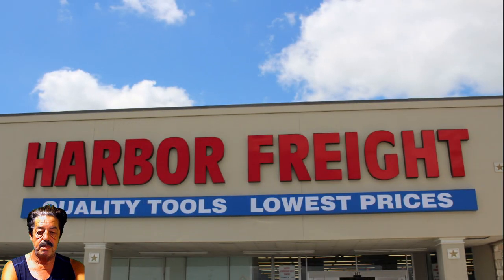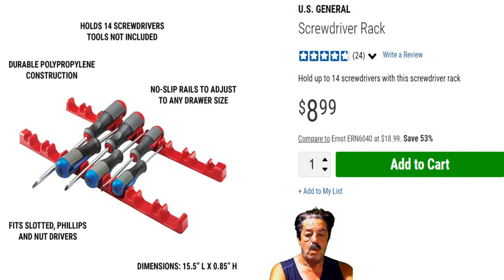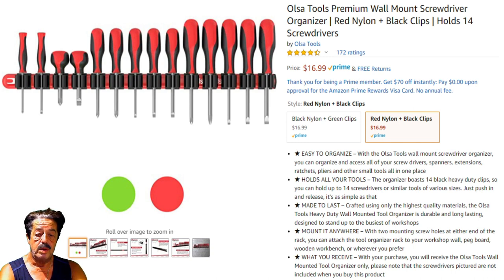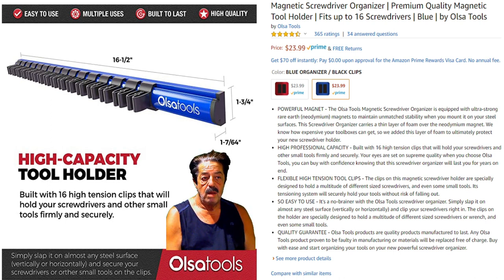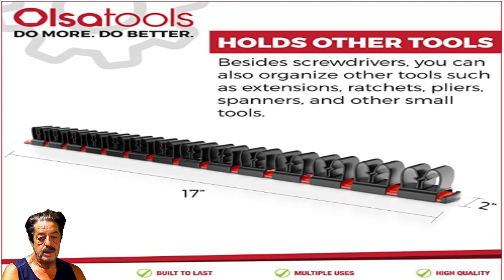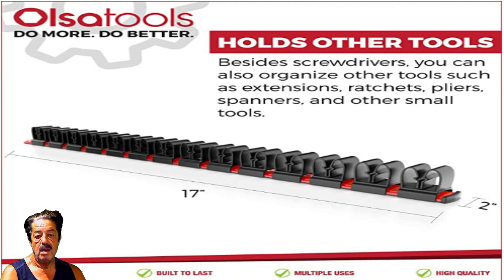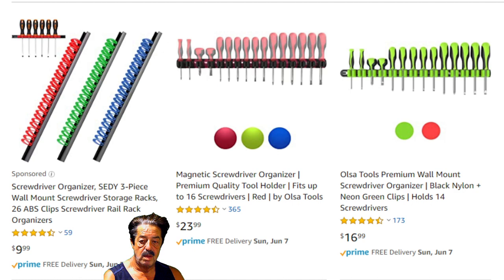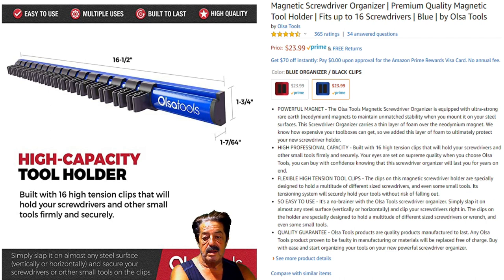Harbor Freight v. Olsa Tools Screwdriver Set Organizer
Discussion the US General Screwdriver Rack and Olsa Tools Screwdriver Rack.
Olsa Magnetic Screwdriver Organizer
Olsa Wall Mount Screwdriver Organizer